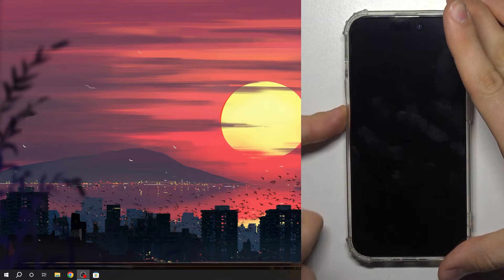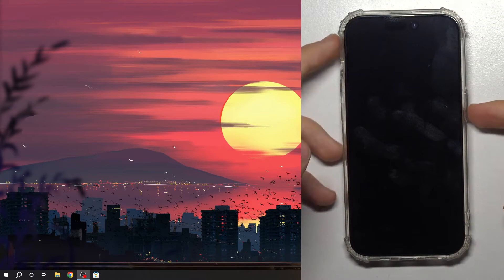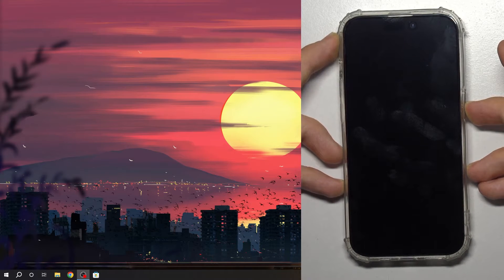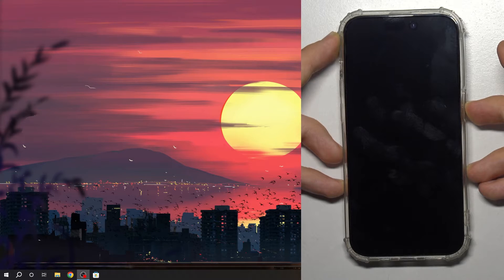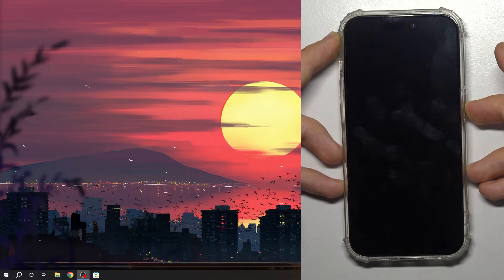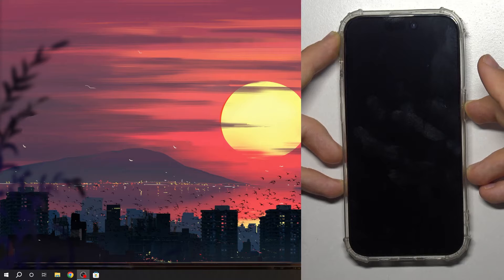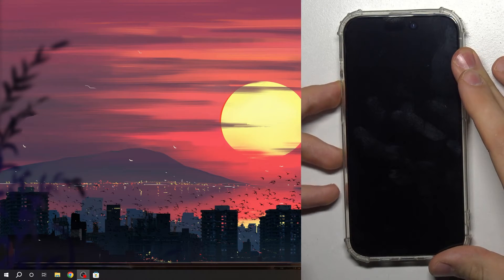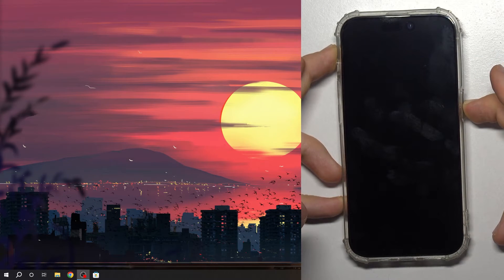How to Exit DFU Mode on iPhone 15 Pro?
Read more info about iPhone 15 Pro:
For a detailed walkthrough on how to safely exit DFU (Device Firmware Update) mode on your iPhone 15 Pro, we've prepared an informative video tutorial for you. You'll find all the steps and essential tips you need to successfully return your device to its normal operating mode without any data loss. Simply watch the attached video for a step-by-step guide and expert advice on this crucial process./.

How to enter DFU Mode in iPhone 15 Pro? How to open DFU Mode in iPhone 15 Pro? How to quit DFU Mode in iPhone 15 Pro? How to exit DFU Mode in iPhone 15 Pro? How to boot DFU Mode in iPhone 15 Pro? How to use DFU Mode in iPhone 15 Pro?